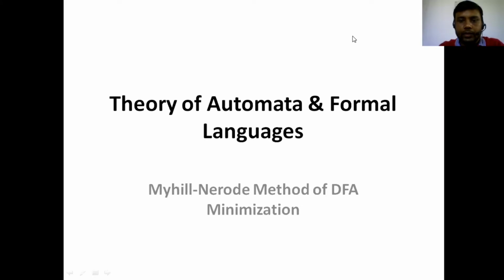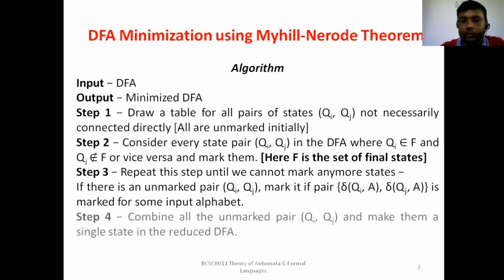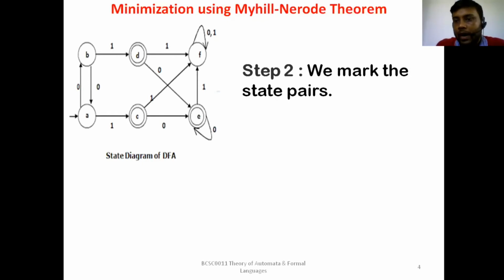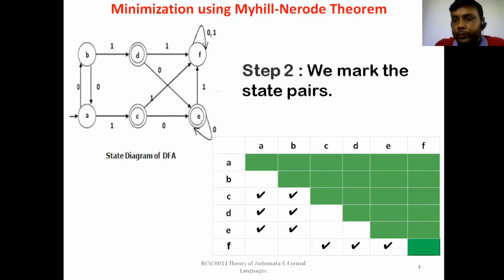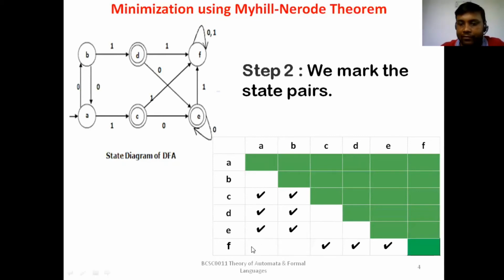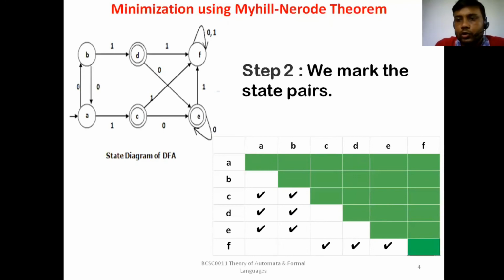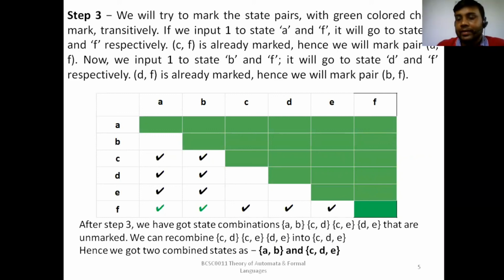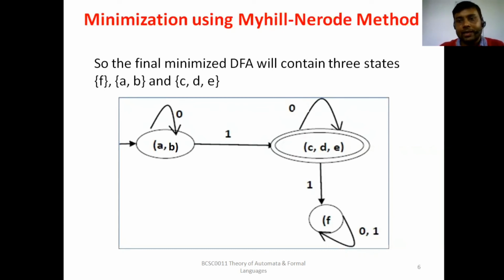Myhill-Nerode Method for DFA minimization